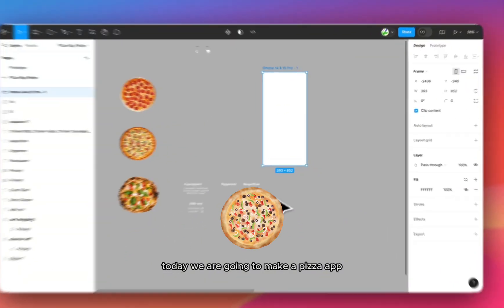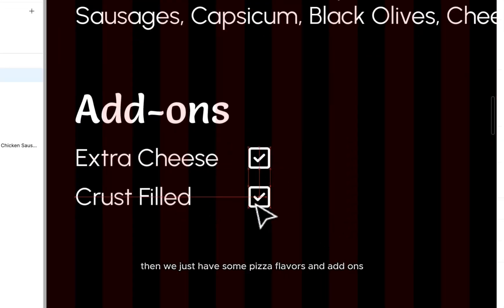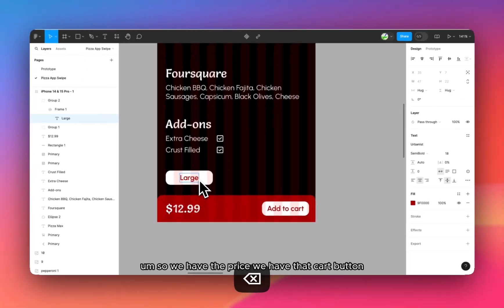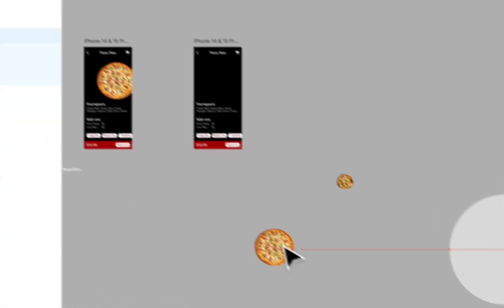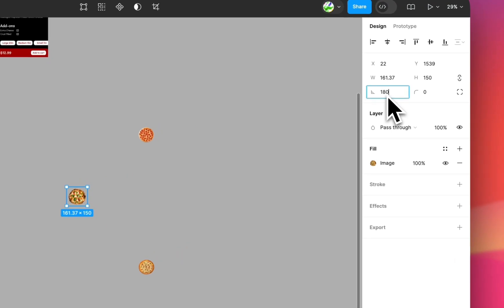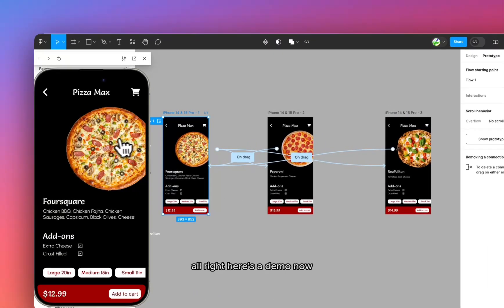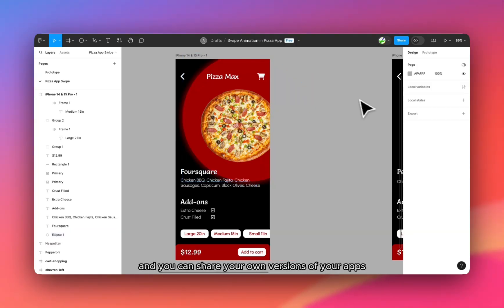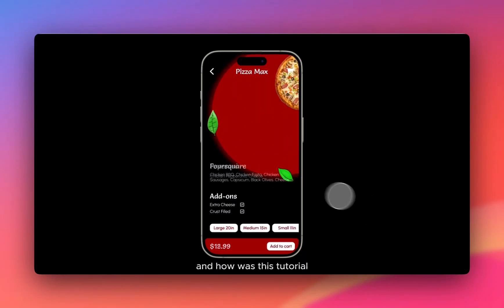Figma Swipe Animation Tutorial: Pizza App Prototyping Tutorial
Hey everyone, this video is focused on swipe animation in Figma along with prototyping a pizza app easily.